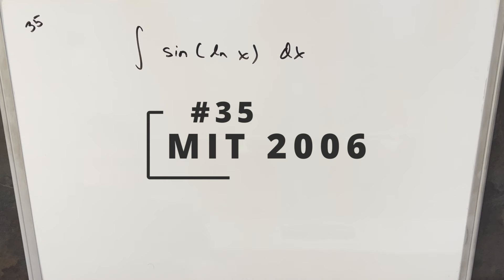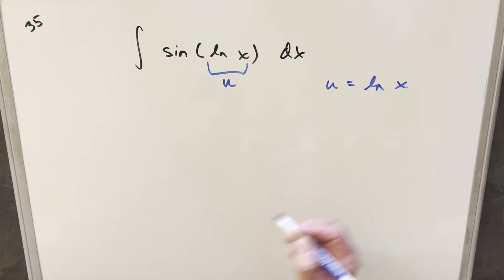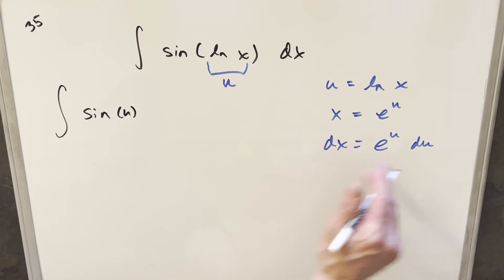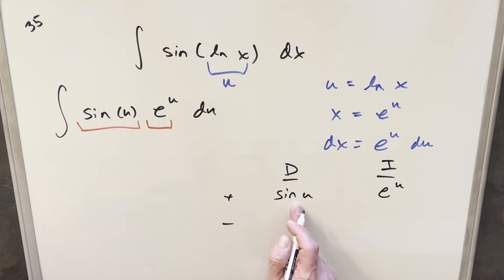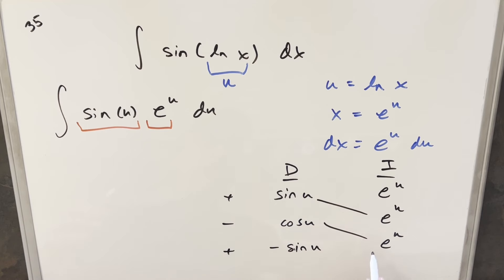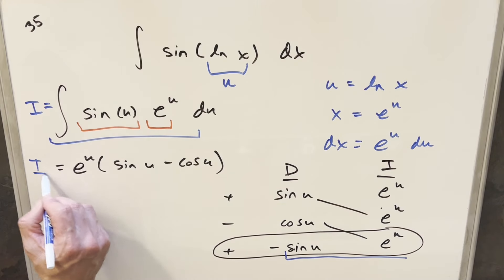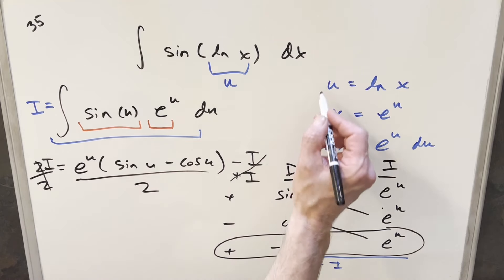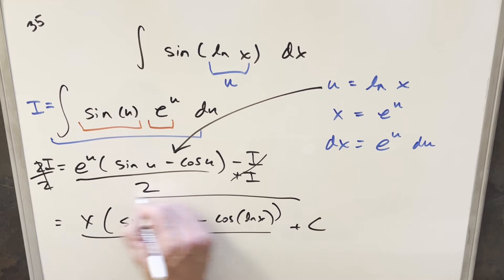MIT Integration Bee 2006 #35